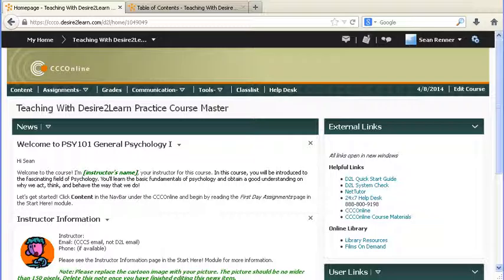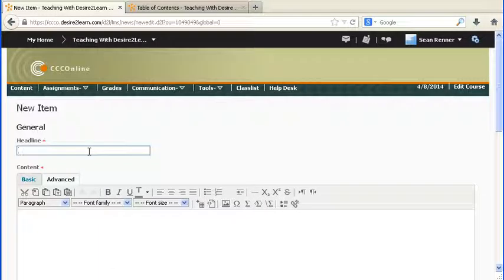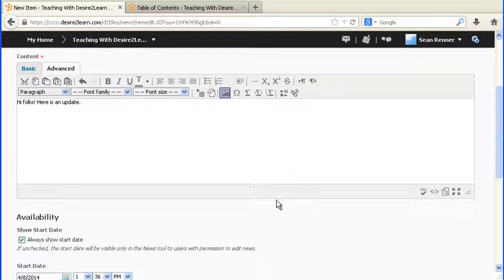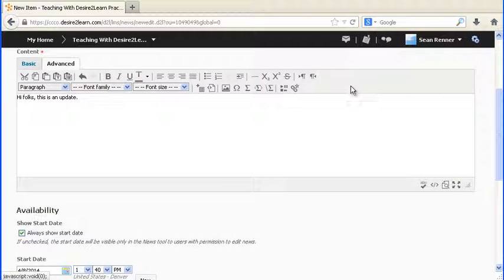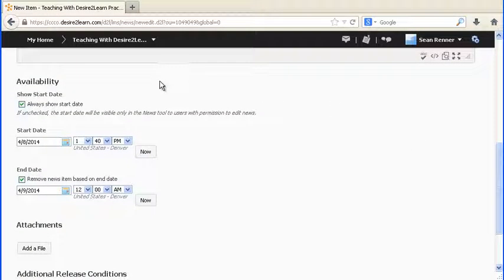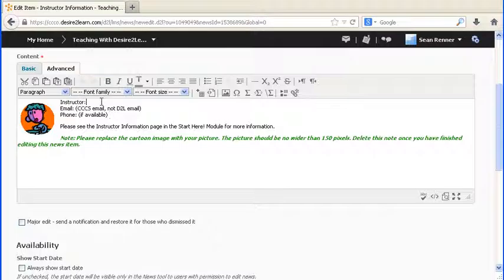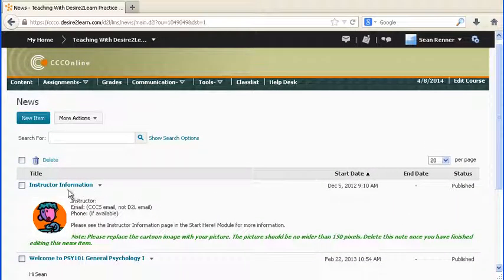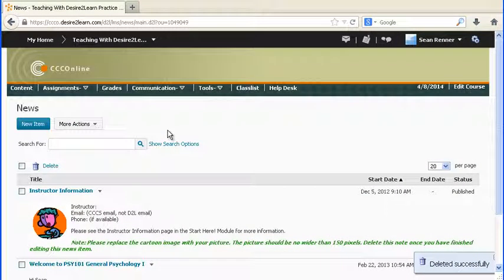News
Learn how to use the News Widget in your CCCOnline course, including how to create and edit news posts.